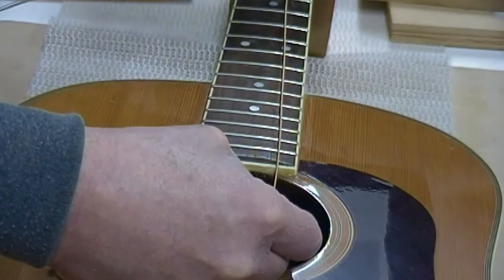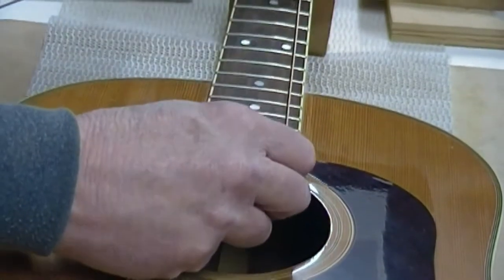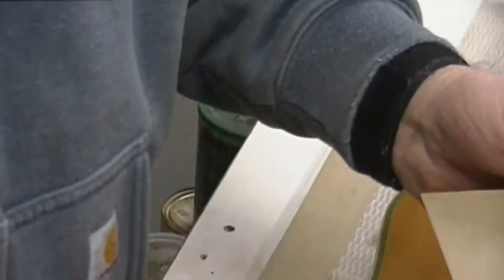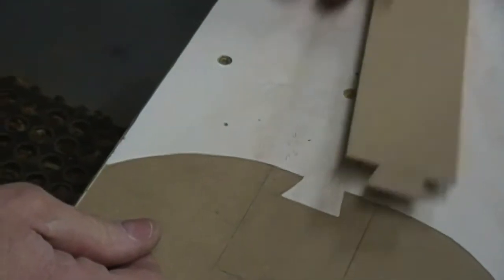JONAH GUITAR, Dovetail Neck Joint Mock up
In this short video I answer a question dovetail joint adjustment.